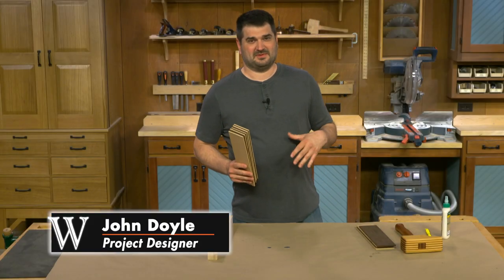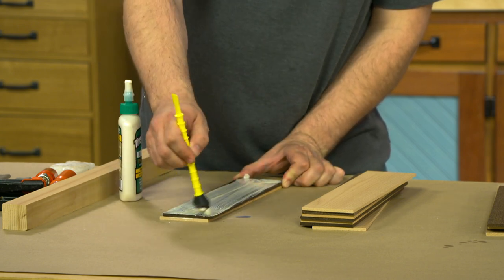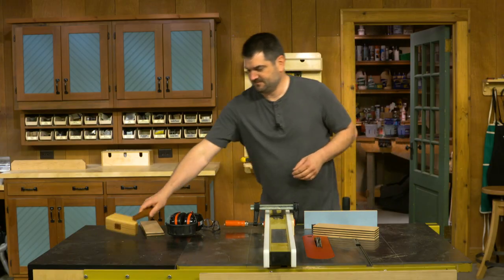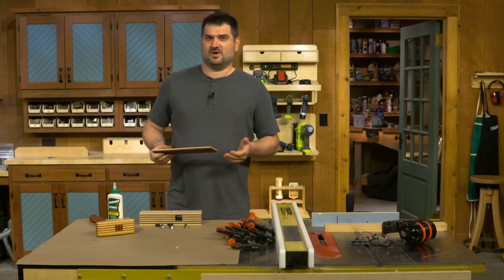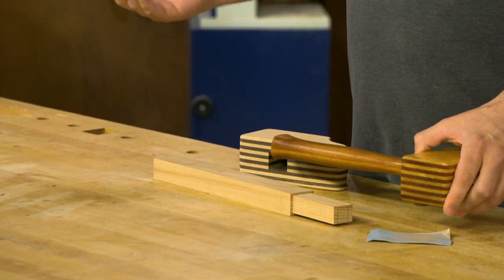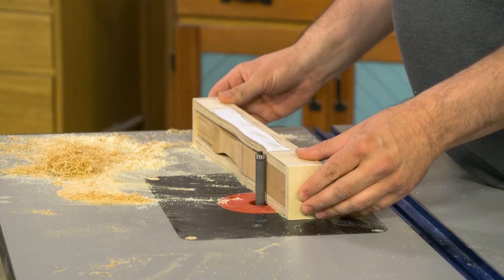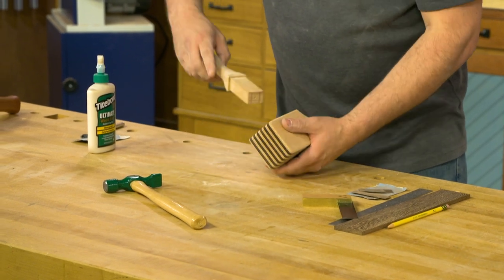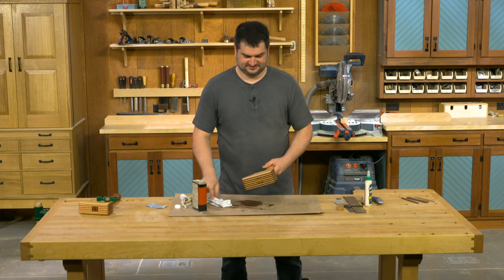A Shop-Built Mallet Made With Scrap Wood!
A hefty solid-wood mallet is a great tool for assembling projects, or for gentle persuasion when you don't want to mar a surface. Designer, John Doyle, made one from some scrap wood he found in the shop and shows you just how it's done. You're sure to learn some great tips for shaping wood in this how-to video.